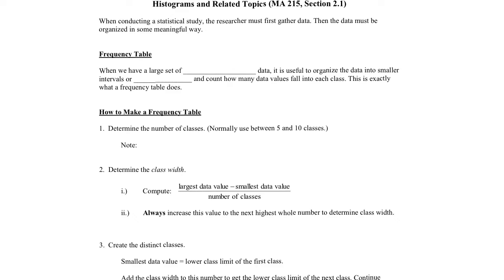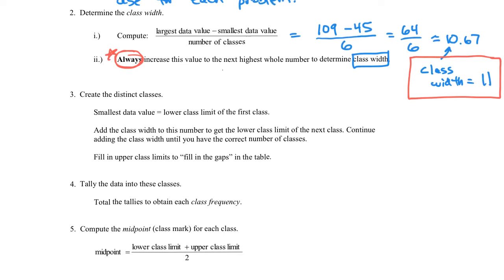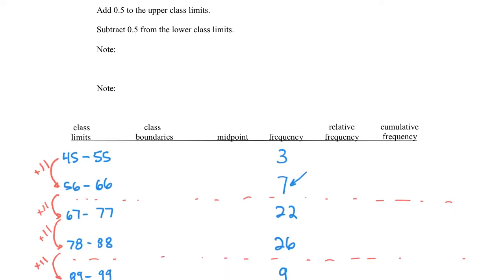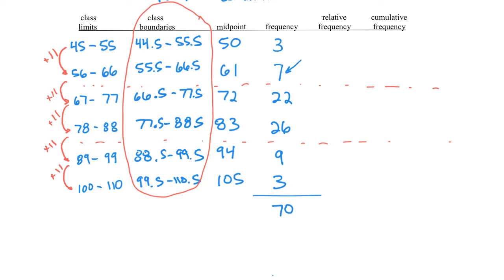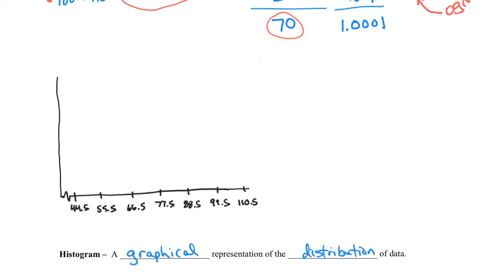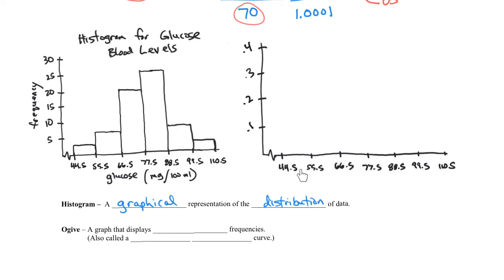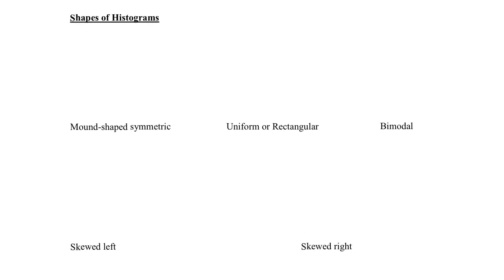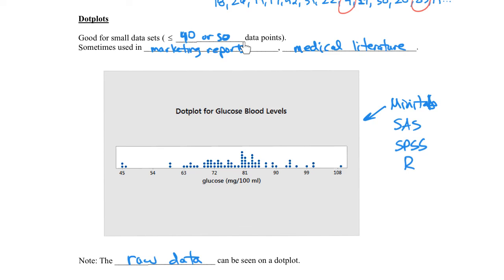Section 2.1 - Frequency Distributions, Histograms (old video)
This video is different from what we covered in class. (We no longer make histograms by hand.)
Here is the link to download the file used in the video.